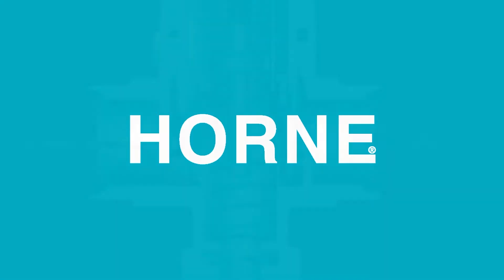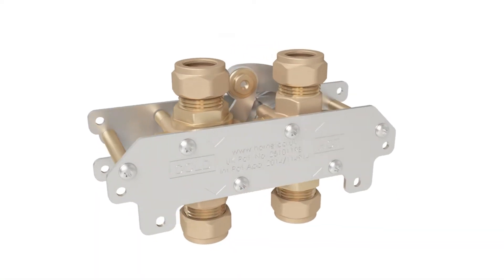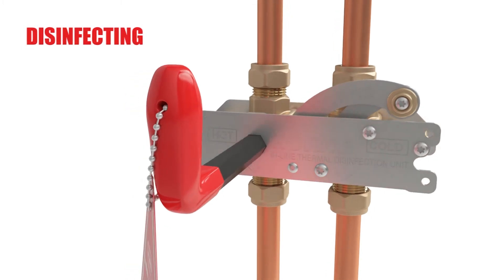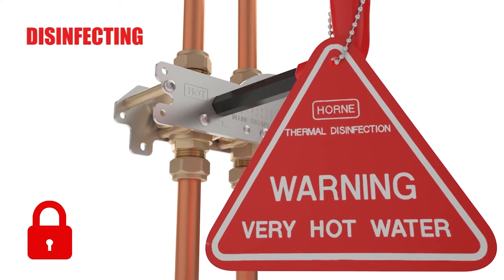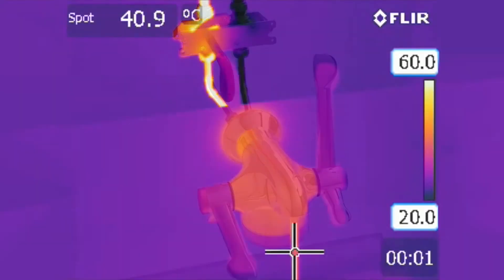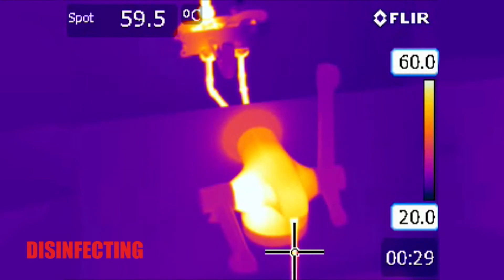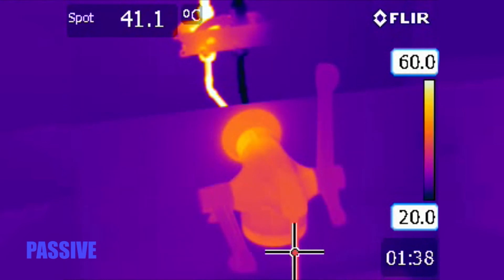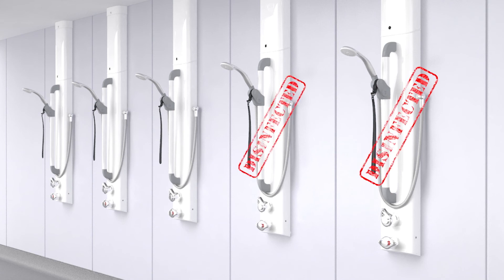In-Line Thermal Disinfection Unit - Horne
The Horne ILTDU facilitates quick and easy thermal disinfection of outlet fittings (taps and showers, including thermostatic mixing valves) using the readily available hot water supply.  This aids in the control of retrograde and waterborne pathogens such as Pseudomonas and Legionella in healthcare, sport and Leisure, education and prison accommodations - in fact, anywhere where there is a duty of care to users of the facility.

These pathogens inhabit the biofilm that naturally forms on the internal pipe surfaces, and Pseudomonas Aeruginosa, a retrograde contaminant, is known to favour the last 2 meters before the tap, shower or TMV.

Periodic thermal disinfection of outlet fittings should be combined with high velocity flushing of the pipework, which helps to remove excess biofilm - higher shear forces slough off the excess growth and remove it to drain, further improving water quality.